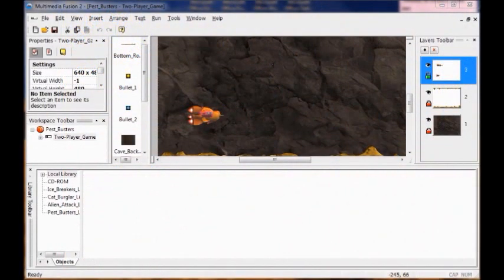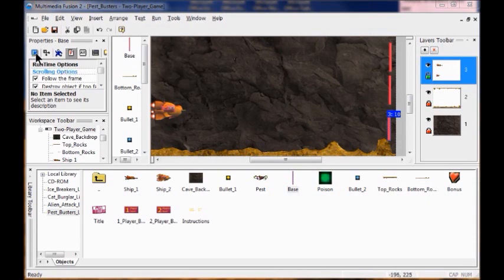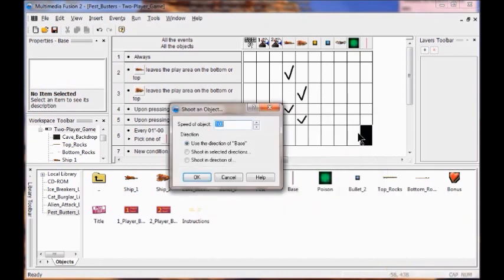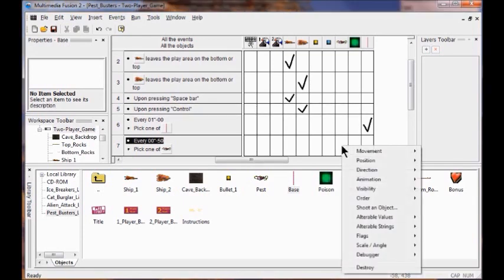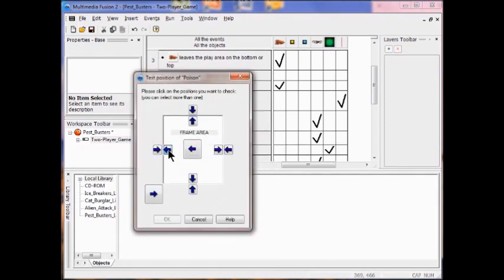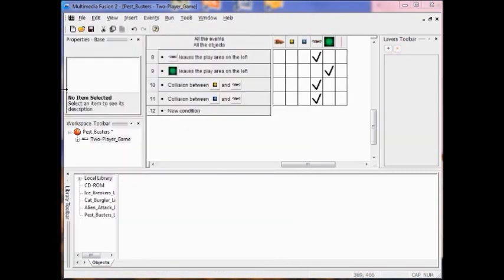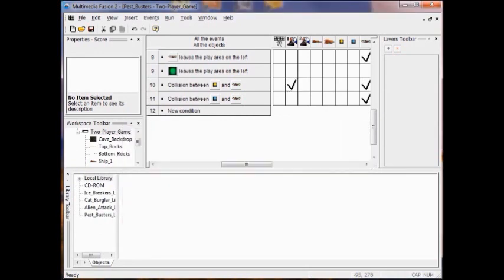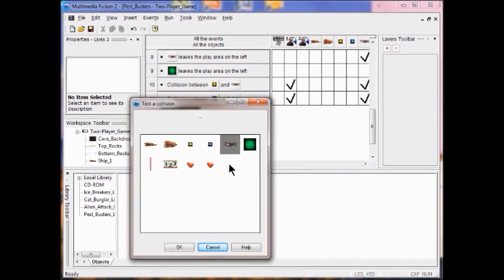TCH070 Game Design Project 5 part 2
Agora Charter School, project 5 labs 5-6, Pest Buster Game.  In lab 5, students program pests to shoot poison randomly.  In lab 6 they create score objects.